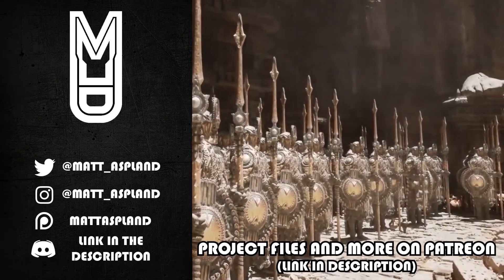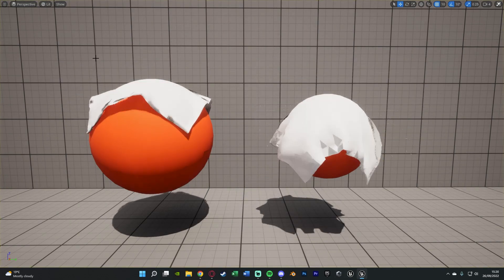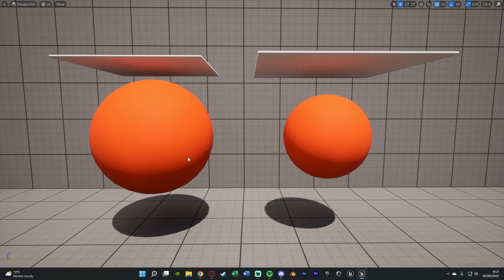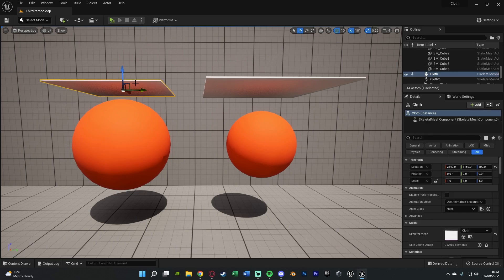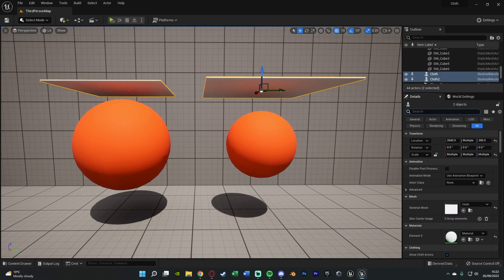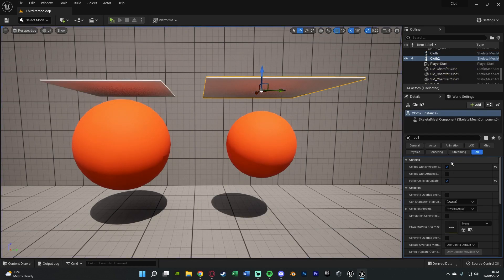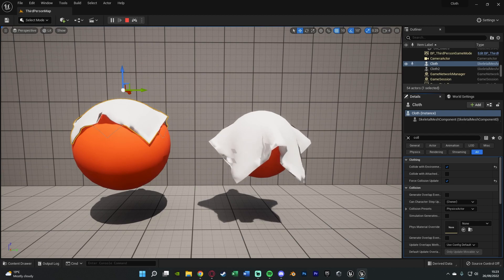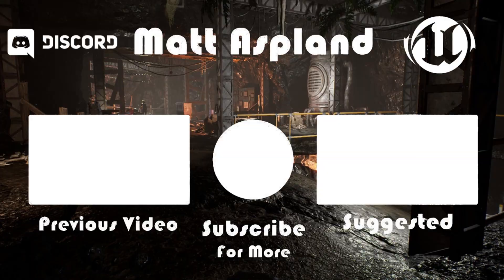How To Add Collision To Cloth Simulation In Unreal Engine 5 (Tutorial)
Hey guys, in today's video I'm going to be showing you how to make your cloth simulation collide with and interact with the environment and real world in your game.

00:00 - Intro
00:21 - Overview
01:05 - Tutorial
02:24 - Final Overview
02:43 - Outro